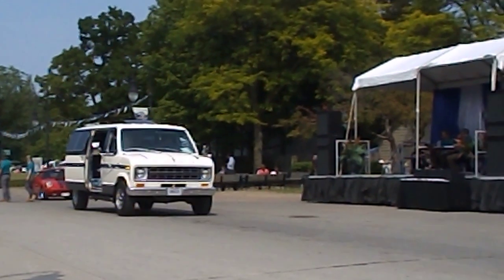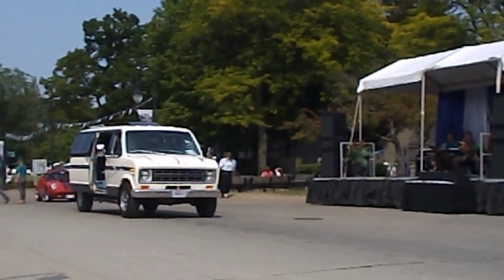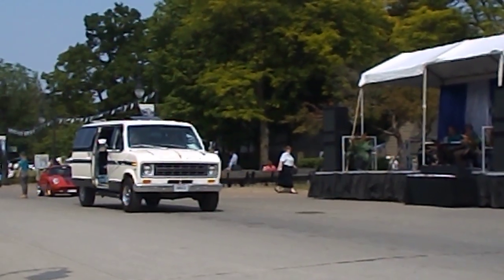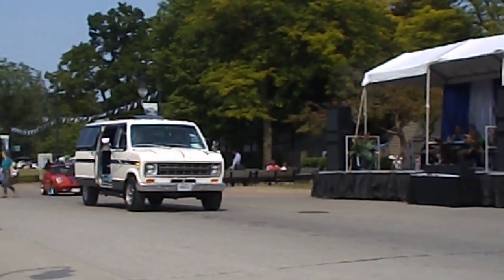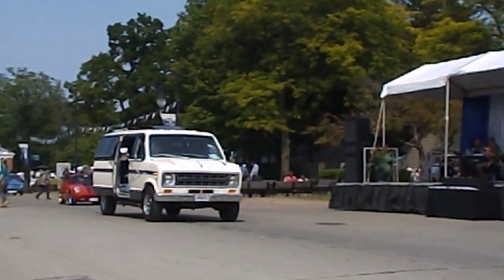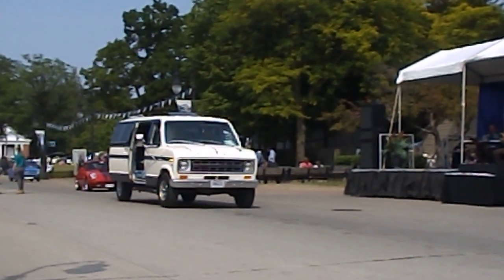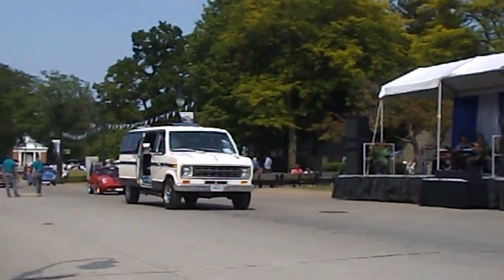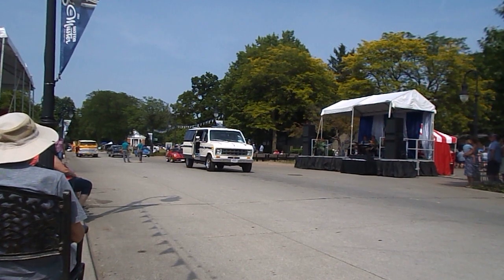Motor Muster 2023: Pass-In-Review: 1977 Ford Econoline